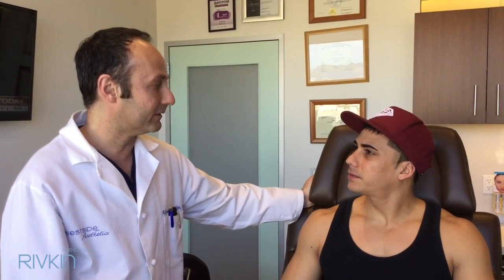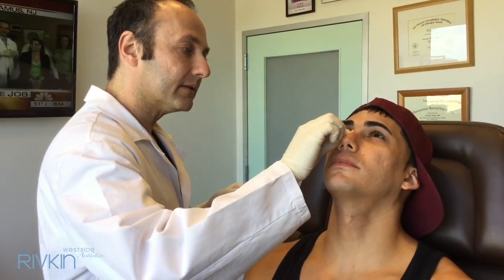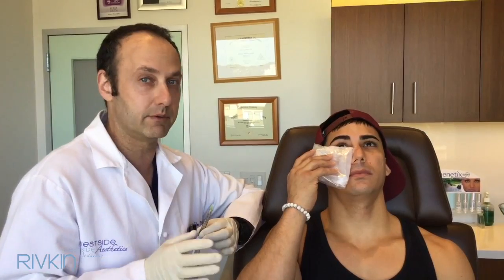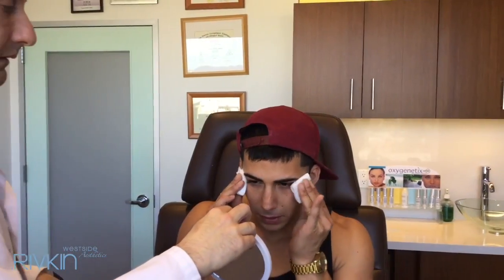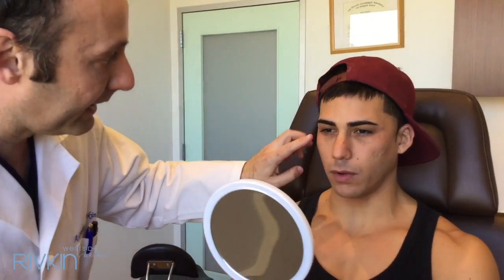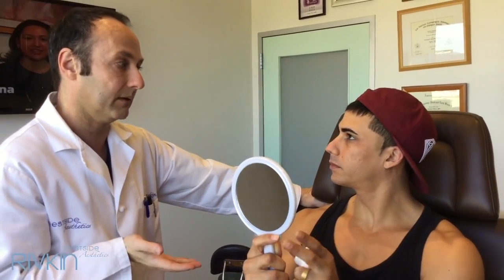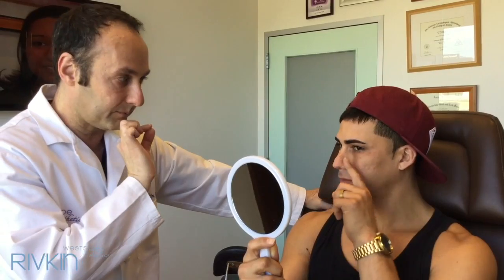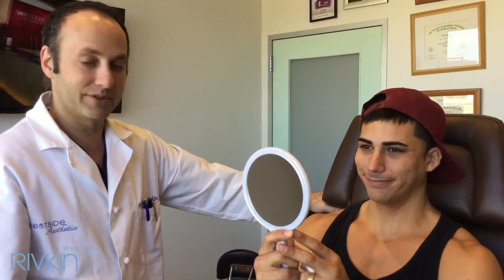Under Eye Filler Tear Trough Treatment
Dr. Rivkin performing the Non Surgical Blepharoplasty on model Topher DiMaggio